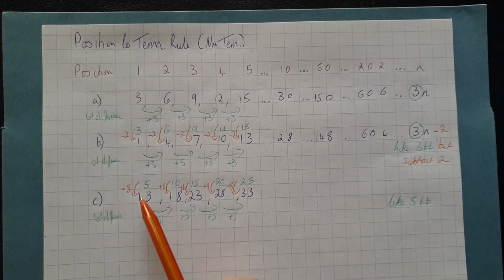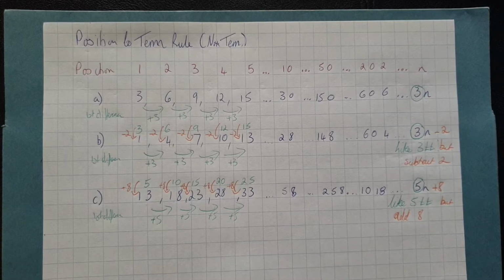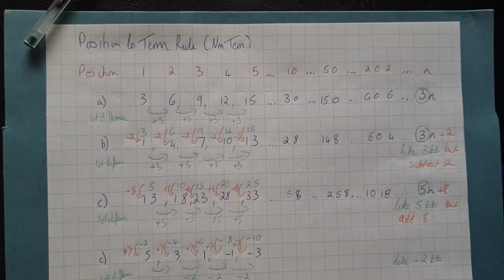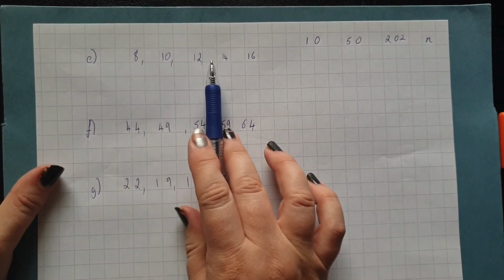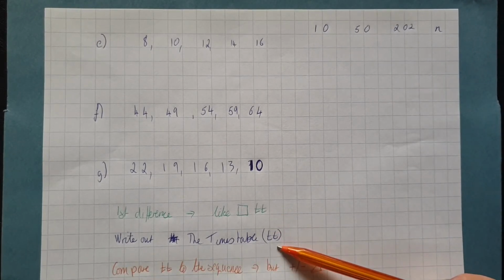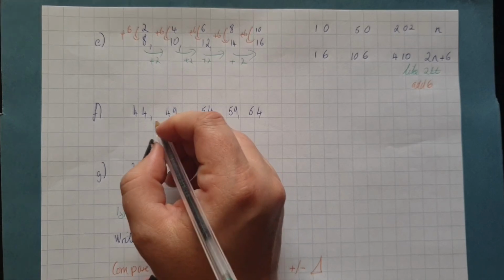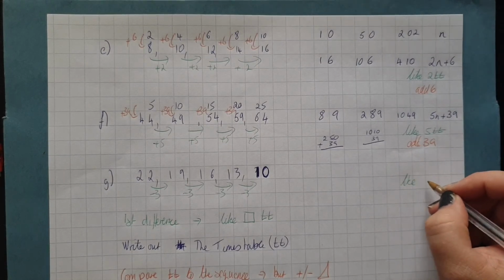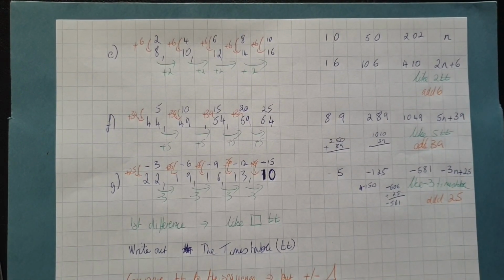Position to Term Rule (Nth Term) Part 2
LO to be able to describe linear sequence using a position to term rule (Nth Term)